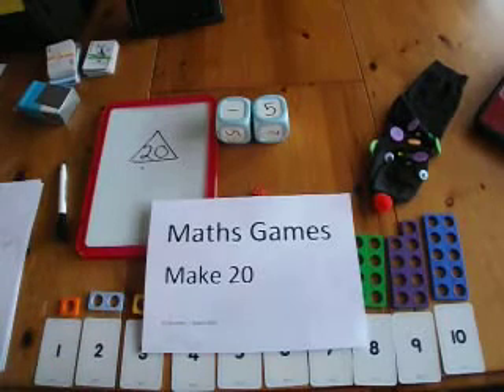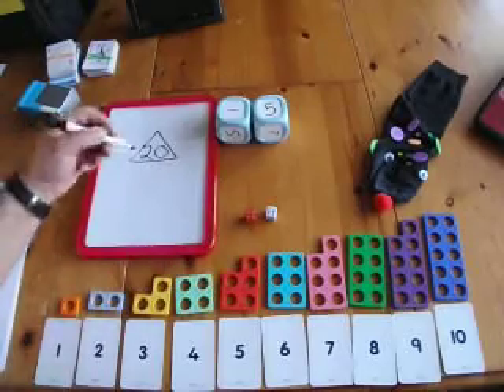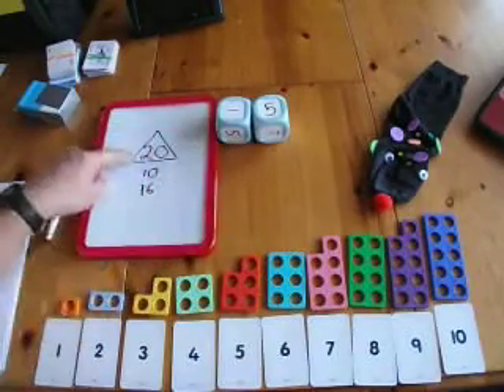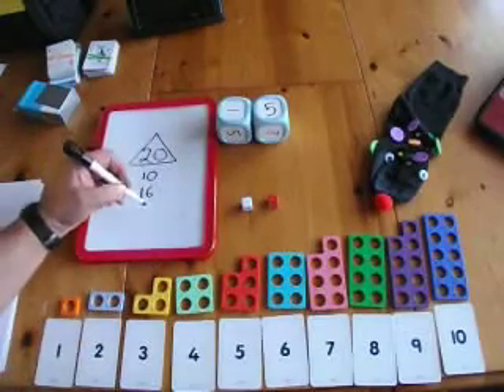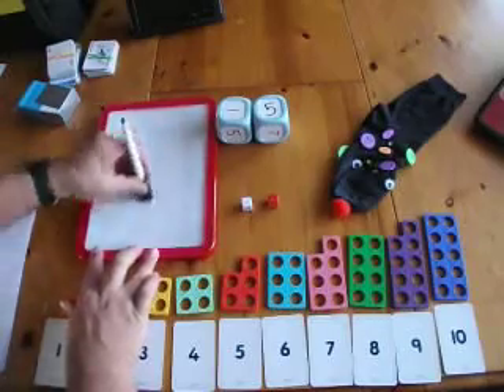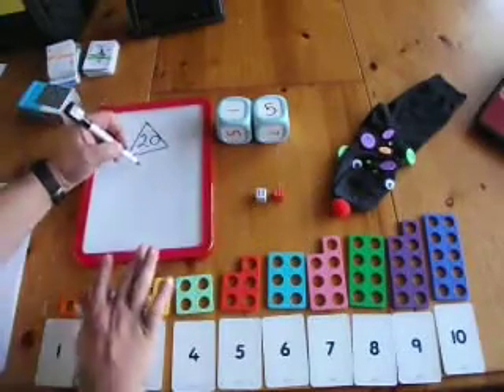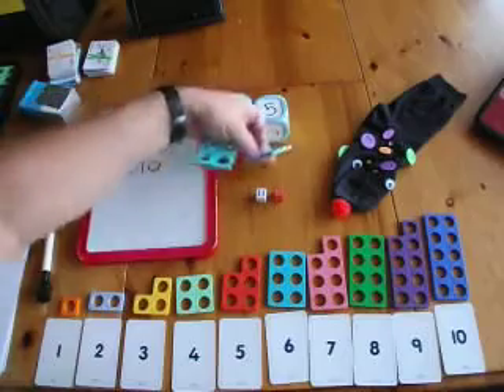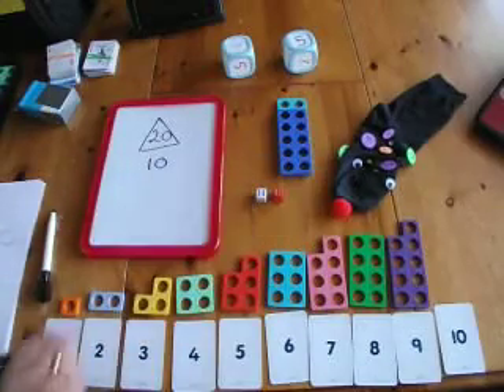Maths Games - Make 20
'Make 20' allows children to apply their knowledge of number bonds bridging 10. Numicon helps children calculate and check their work.